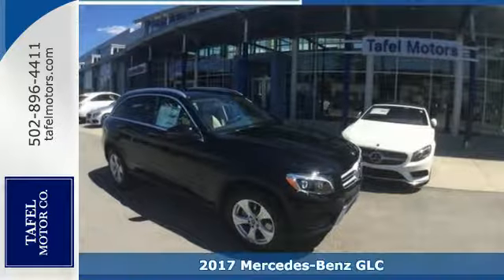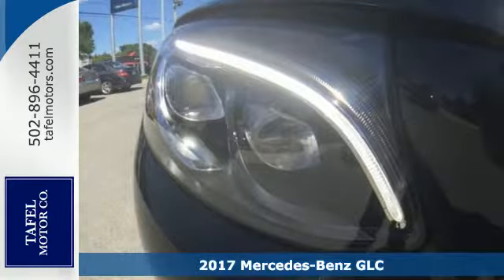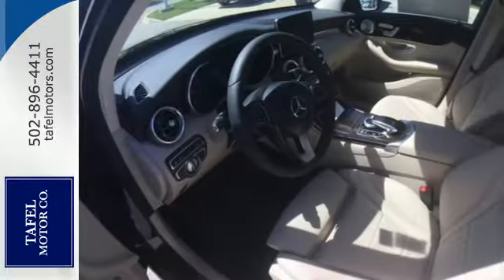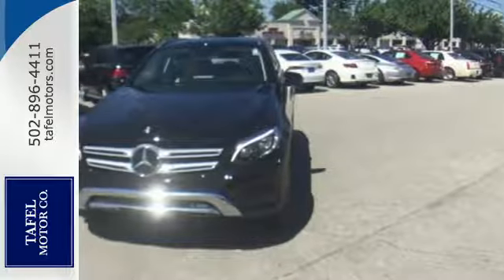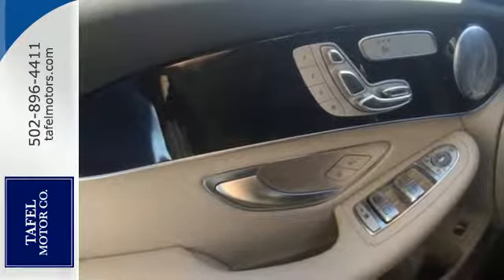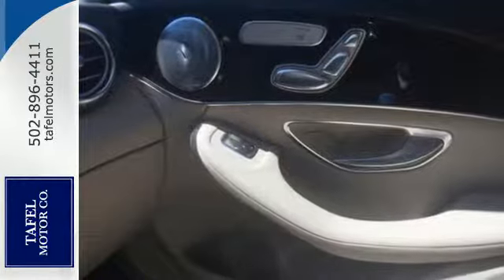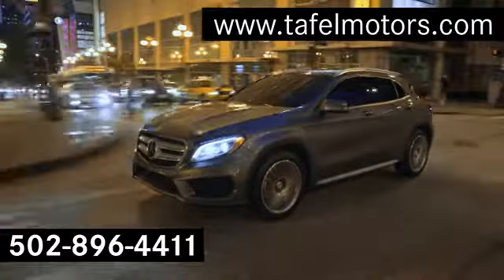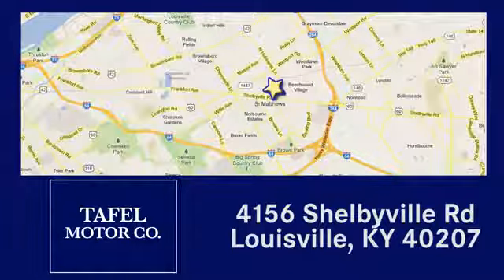2017 Mercedes-Benz GLC Louisville KY Elizabethtown, KY T16659 - SOLD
Year: 2017
Make: Mercedes-Benz
Model: GLC
Trim: GLC 300 4MATIC
Engine: 4 Cyl. 2.0 L
Transmission: Automatic
Color: Black
Interior: Silk Beige/Black MB-Tex
Stock #: T16659
VIN: WDC0G4KB1HV006996
Honed in the wind tunnel and tuned on the track, the - GLCs' long wheelbase, big wheels and wide track add up to more space, stability and sportiness. Venture through widened rear doors and check out the spacious, 40/20/40-split rear seats. Even your luggage rides in luxury, with a standard power liftgate to ease loading. Available interior options include heated front/rear seats, a panorama roof, and a cabin air purification system with optional fragrance system. Available 4MATIC all-wheel drive continually sends the engine's torque to the wheels that can put it to the best use. The GLC is powered by a 241hp turbo-4 with Direct Injection, multispark ignition and a fuel-saving ECO Start/Stop system, it outputs 273 lb-ft of torque and is mated to a 9-speed automatic transmission. Shift paddles put control at your fingertips while DYNAMIC SELECT lets you fine-tune the GLC's driving systems on demand between ECO, Comfort, Sport, Sport+ and Individual modes. From your GLC, your computer or your phone, mbrace connects you to your world. You can remote-start the car from your smartphone. Enjoy an ever-fresh array of in-car apps. WiFi and streaming audio are available. mbrace even looks after your car with new remote diagnostics. Using GPS technology and an 80GB hard drive to store maps and points of interest, the COMAND system's 8.4 inch high-resolution color screen displays 3D maps. A team of standard and optional systems can alert the driver, assist in braking, and even respond autonomously to help avoid collisions with other vehicles and pedestrians. A rearview camera is standard but the optional Surround View System uses cameras in all four directions to compose a single, live overhead view of your immediate surroundings.

Address:
4156 Shelbyville Road